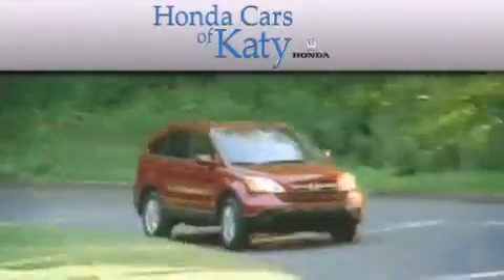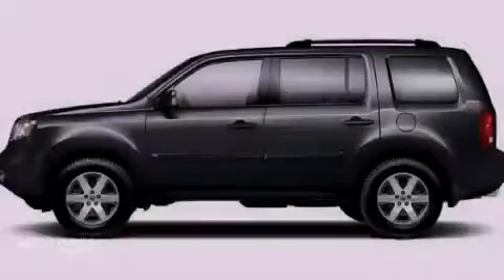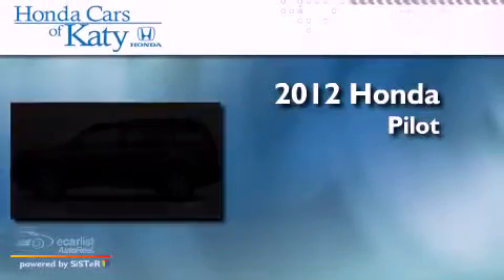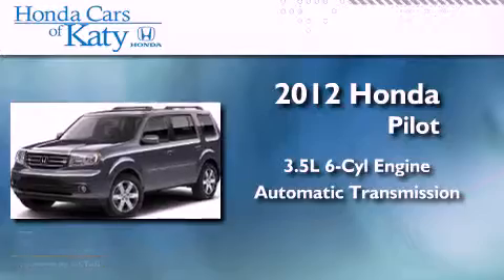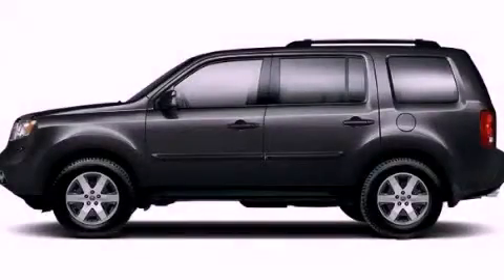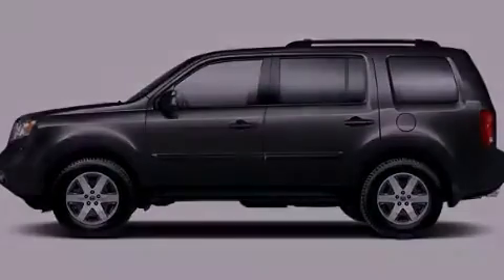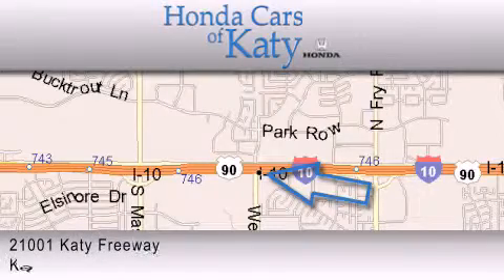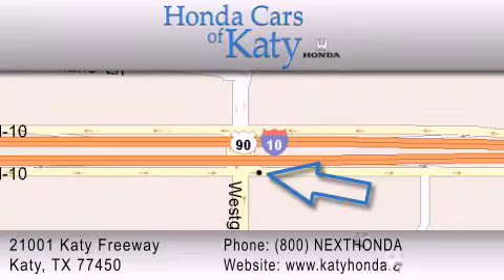2012 Honda Pilot Spring TX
Year : 2012
 Make : Honda
 Model : Pilot
 Engine : 3.5L SOHC MPFI 24-valve i-VTEC V6 engine
 Trans . : Automatic
 Exterior : Black

 Interior : Black

 2012 Honda Pilot Katy TX